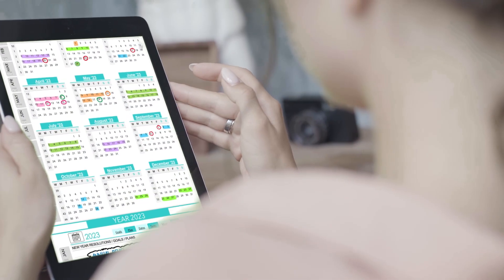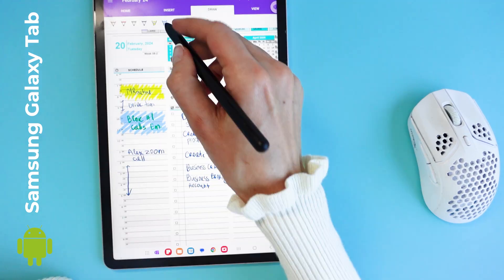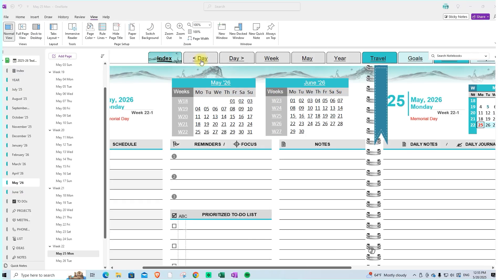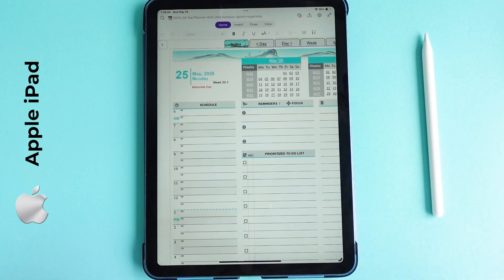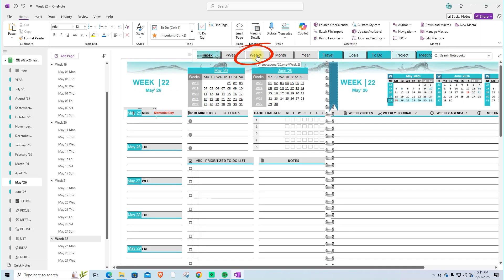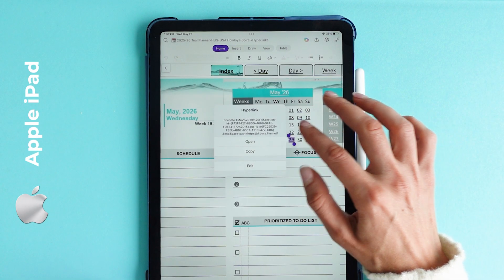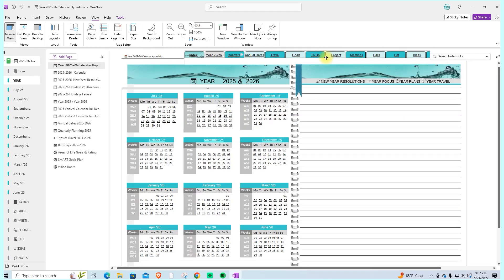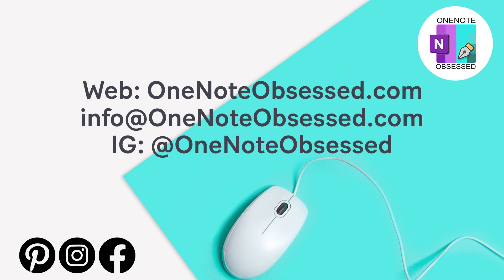How this Daily OneNote Digital Planner makes Life Easier!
🌀 Take a closer look at the Daily Page layout of the 2025–2026 Spiral Design Teal Digital Planner for OneNote—a semi-annual planner that combines the structure of a traditional paper calendar with the versatility of digital planning. In this walkthrough, we highlight daily, weekly, and monthly layouts, showcasing how this OneNote digital planner helps you schedule tasks, track goals, and stay productive with integrated hyperlinks and mini calendar views.

This 2025 OneNote planner is perfect for students, teachers, and professionals looking for a streamlined mid-year start (July 2025 – June 2026) and includes a U.S. holiday version. Whether you're using OneNote on a desktop, tablet, or phone, this planner offers intuitive navigation with clickable tabs that allow you to jump directly to any day, week, or month. Features include a daily schedule, a top-3 priority to-do list, a flexible notes column, and a freestyle section for journaling, affirmations, or screenshots.
✔️ Optimized for OneNote
✔️ Fully hyperlinked for easy navigation
✔️ Ideal for daily, weekly, and monthly planning
✔️ Supports typing, handwriting, and stylus input
✔️ Great fit for Windows, iPad, Samsung Galaxy Tab, and Surface users

🎁 Try a free version to explore before committing!